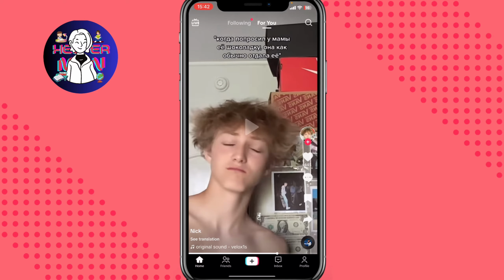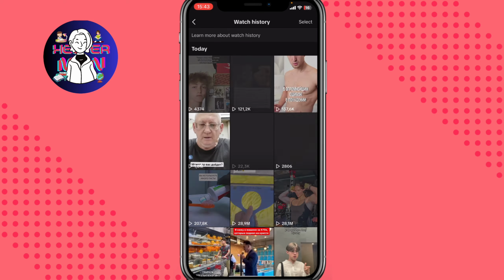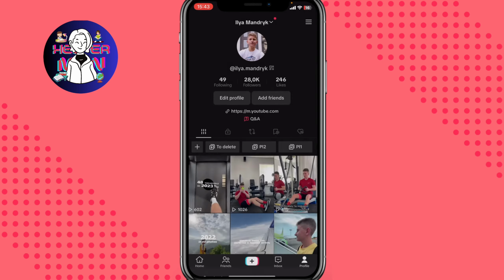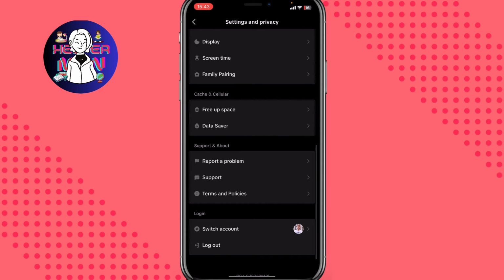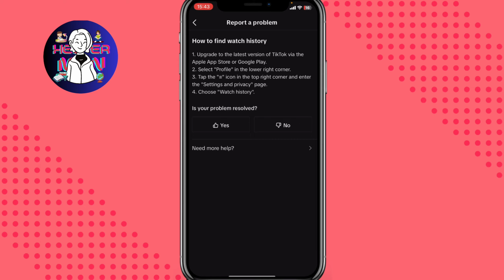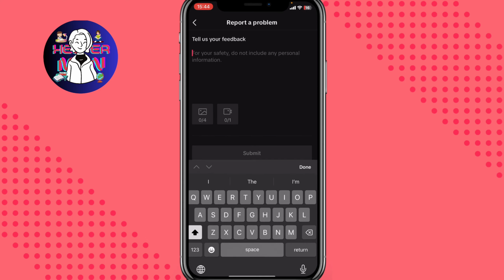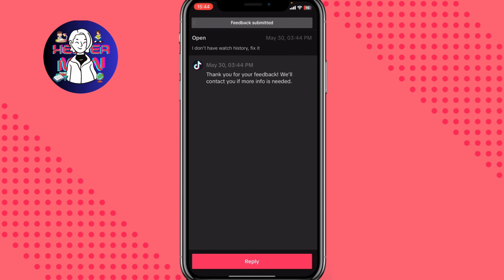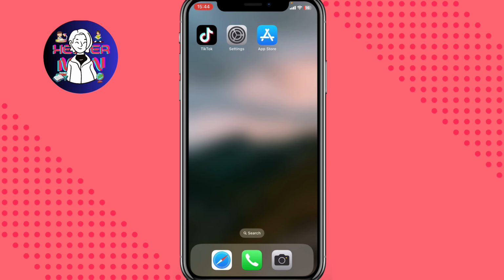How To Fix TikTok Watch History Not Showing Problem